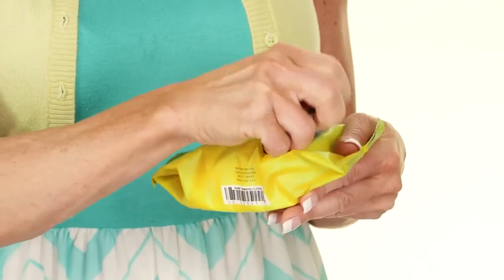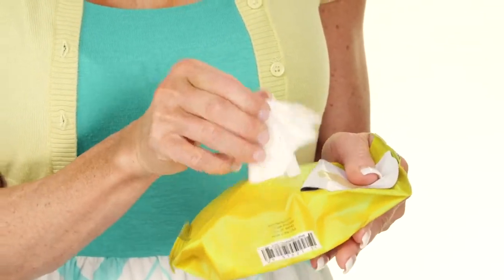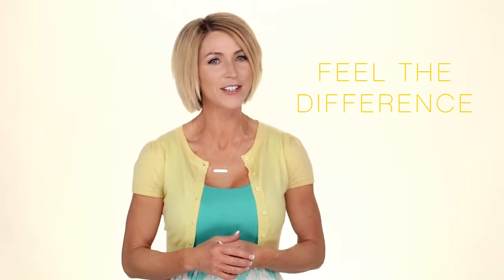How to Increase Diversity. Skin Care is for Everyone! Younique 14 Day Challenge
I love sharing how I use my Younique Products.  In the last 18 months I have learned so many tips, tricks and seen amazing results from thinking about new ways to use my makeup and skincare.  The best way to engage your customers and fans is by beginning a 14 day, 30 day or 90 day challenge.

This video is an example of sharing my passion for my products and my business.  It's easy to order, easy to share and way easy to sign up to be a presenter.  It's as easy as sharing a shopping link.

My motto is Paid to Play Pretty and I never thought I'd have a trademark.  I love being a business owner. I love getting paid to play with makeup.

My team is almost 3000 now and that just amazes me.  We have a great group and do all kinds of fun challenges.  Join us now.

You can sign up with me or I can help you find the perfect sponsor for you.  It's ok to get paid for posting selfies, we all do.